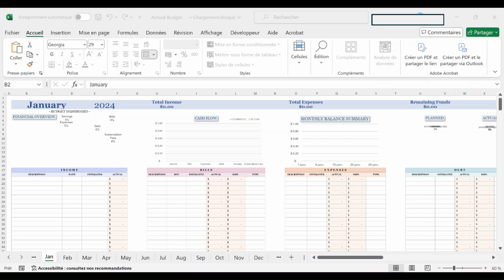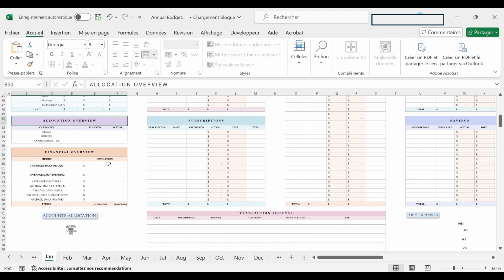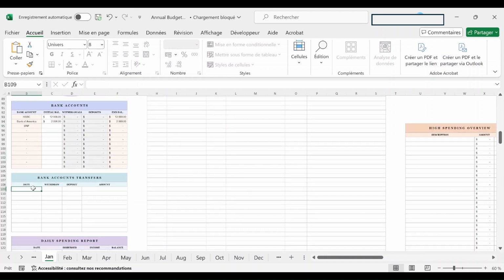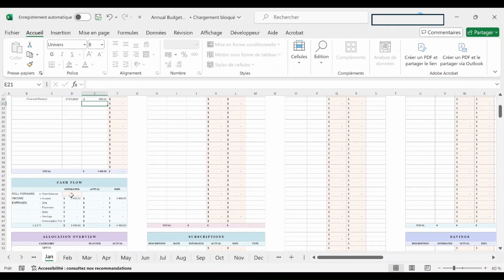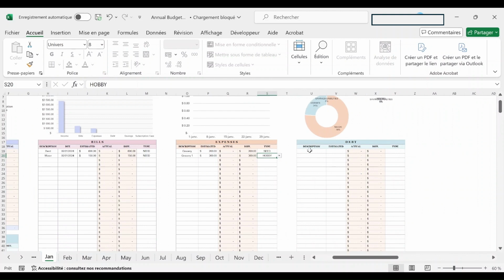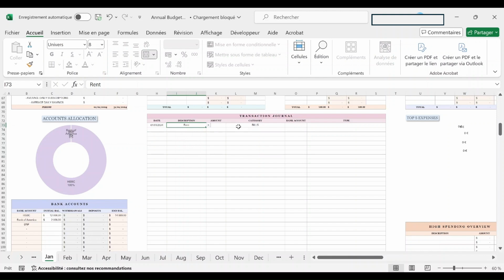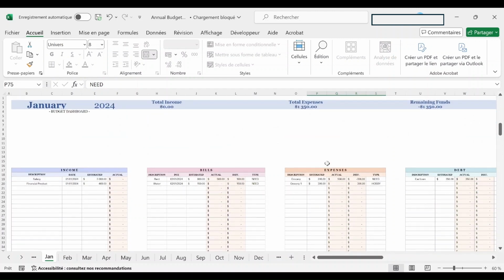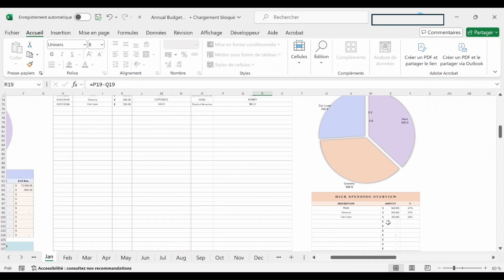Monthly Tabs Tutorial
Welcome to SmartSheetSolution!

This video will cover the Monthly tabs.